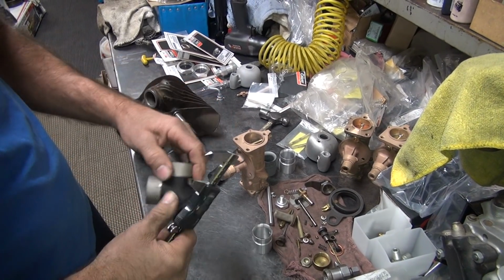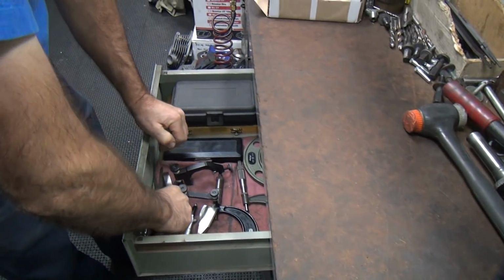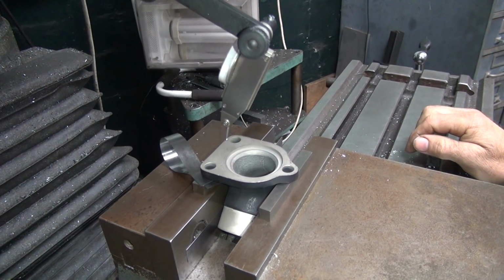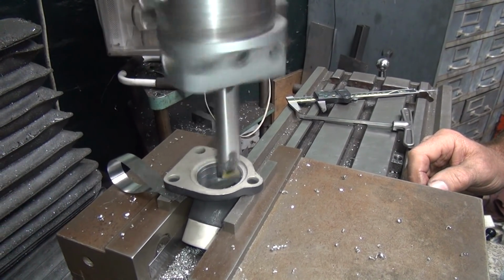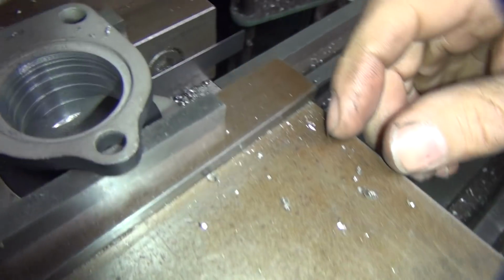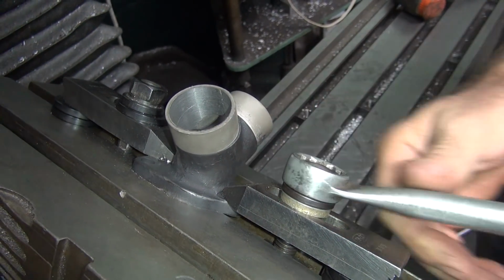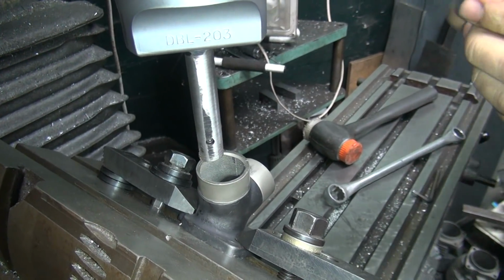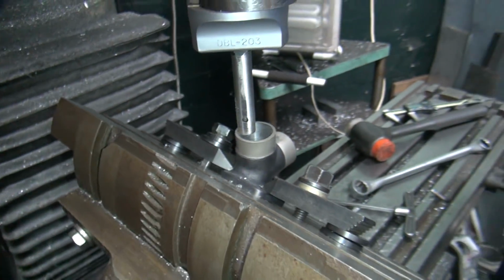1942 wlc wla 45ci #106 m-88 linkert carb rebuilding carburetor assembly harley tatro machine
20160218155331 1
1942 wlc wla 45ci #106 m-88 linkert carb rebuilding carburetor assembly harley tatro machine

tatro